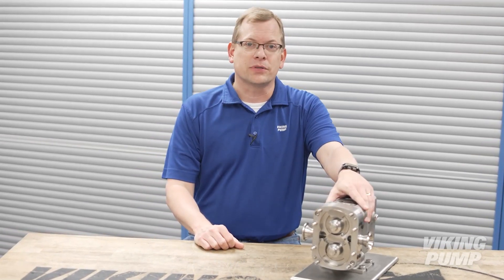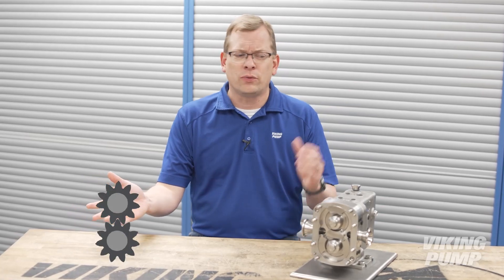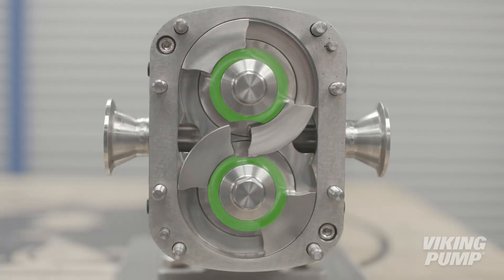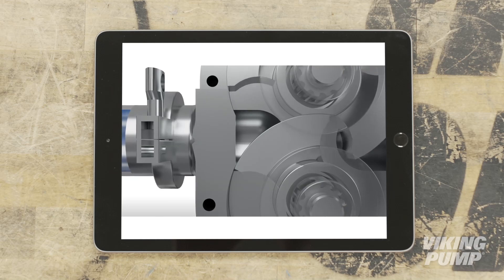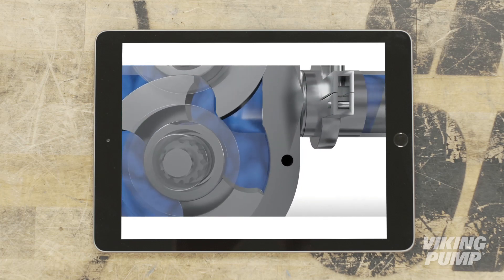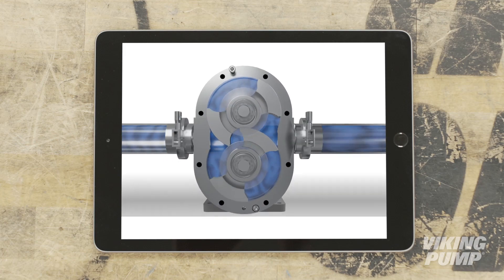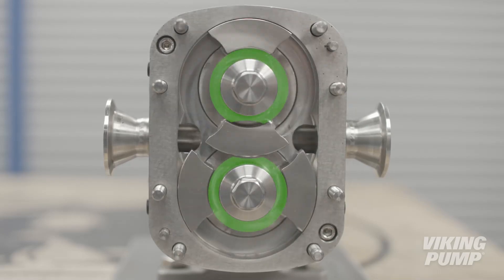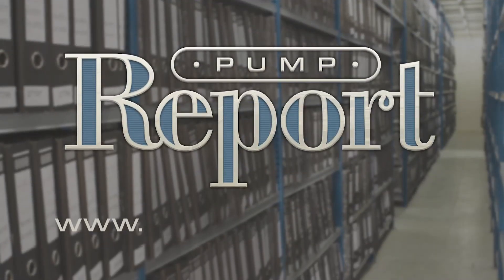How Circumferential Piston Pumps Work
In this video, Chad reviews how circumferential piston pumps work and what applications they can be found in.

Hi, I'm Chad Wunderlich with Viking Pump - and if you've missed our videos in the past about pump operation, you're in luck. Today we're going to be talking about circumferential piston pumps, how they operate, and where to find them. You're watching the Pump Report

Despite the name. circumferential piston pumps, or CPPs, have more in common with external gear pumps than with traditional piston pumps. Like a gear pump, CPPs move fluid using two rotating elements called rotors. These non-contacting rotors are rotated independently inside a close-fitting housing. And here's how it works:

As the rotors rotate, a cavity is formed at the inlet side of the pump. This creates a vacuum that pulls liquid into the spaces between the tips of the rotors. The liquid is then trapped between the rotor and the close fitting clearances of the casing wall. The rotation of the rotors carries the liquid around to the outlet side of the pump. The tight clearance between the rotor and the hub of the opposite rotor ensures that the liquid does not pass between them. This reduction in the size of the pumping cavity forces the liquid through the outlet of the pump and into the downstream piping.

Because of their large pumping cavities and their ease of cleanability, circumferential piston pumps are commonly found in applications like meat processing, dairy, and personal care. The non-contacting rotors are possible because each rotor is driven independently on its own shaft. A pair of external timing gears ensure that the rotors do not contact.